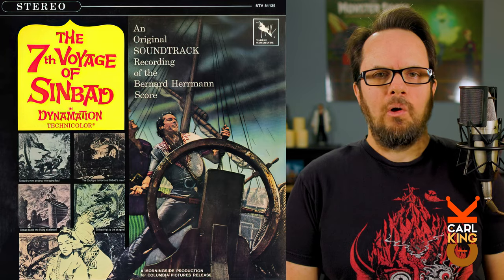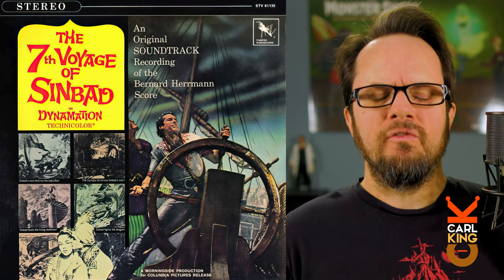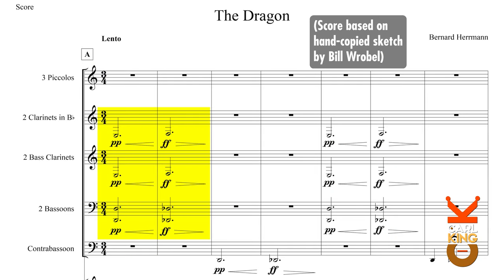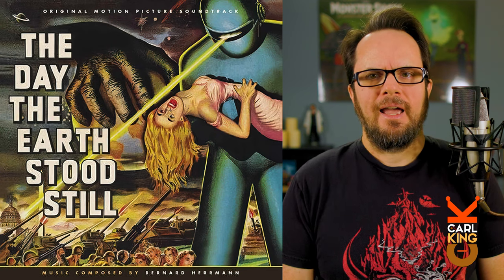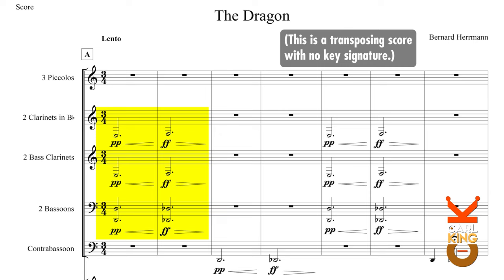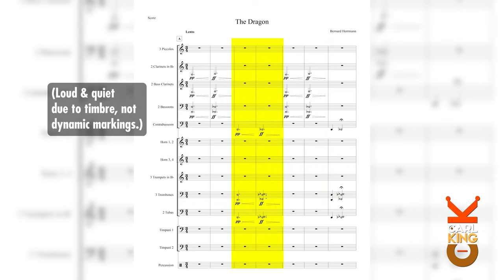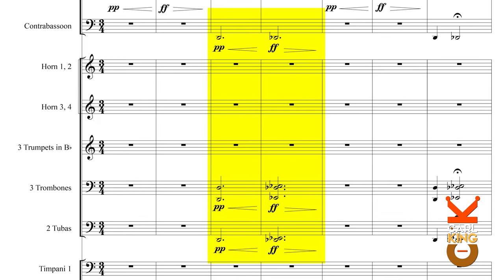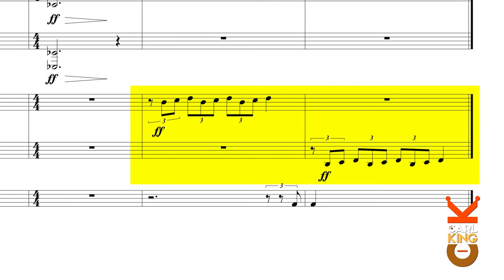Bernard Herrmann's The Dragon - 7th Voyage of Sinbad Analysis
How do you think dragons feel about being portrayed as villains in so many stories and movies?

This Week’s Analytical Filmmaking Analysis of the week is THE DRAGON, an orchestral cue by Bernard Herrmann, from the 1958 film, The 7th Voyage of Sinbad.

In this segment from The Carl King Podcast, we examine Bernard Herrmann’s “The Dragon” (1958).

Bernard Herrmann / The 7th Voyage of Sinbad